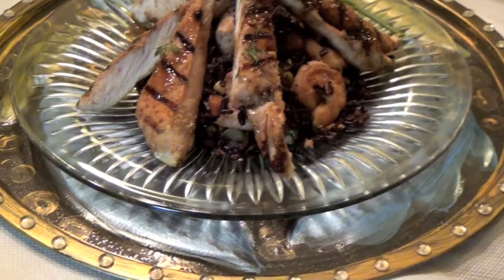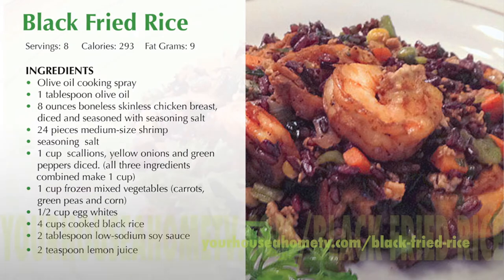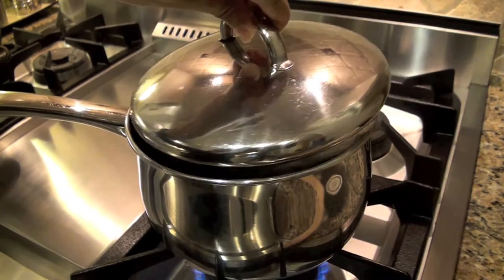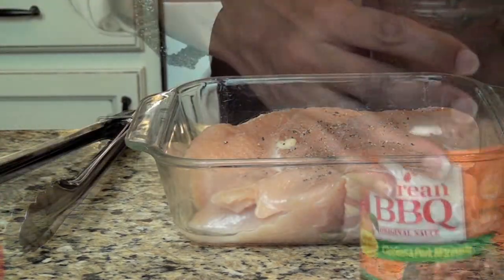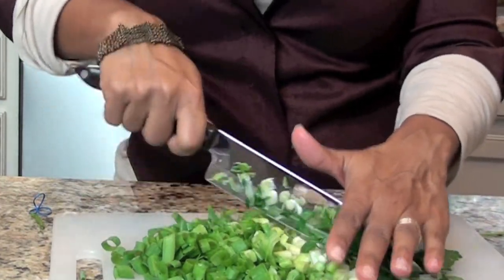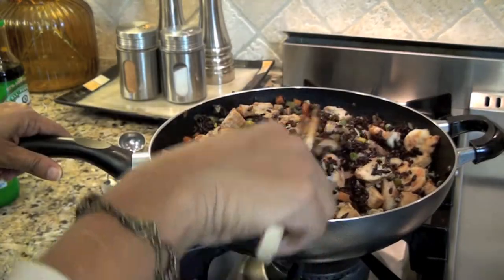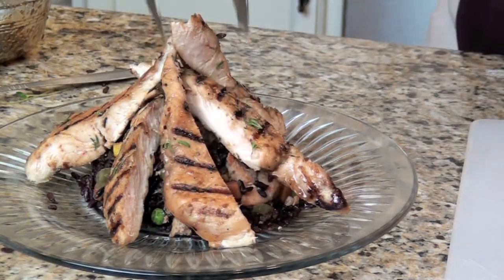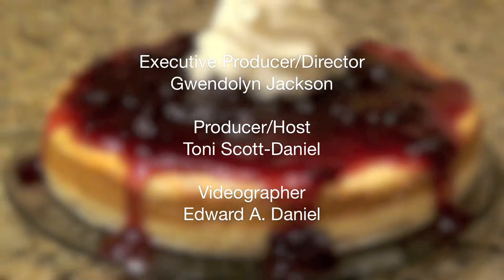Cooking Black Fried Rice with Grilled Chicken - Ep2 part6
Toni cooks the main course for her fall gathering - Black fried rice with grilled Korean BBQ chicken.
Toni Scott-Daniel Host/Producer